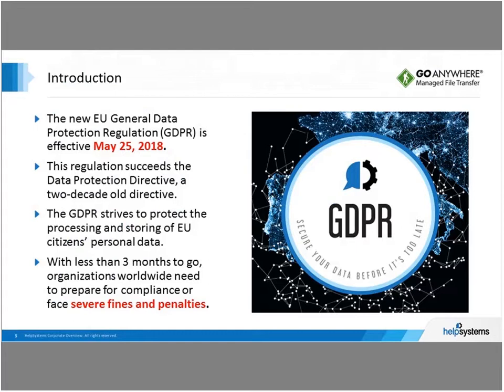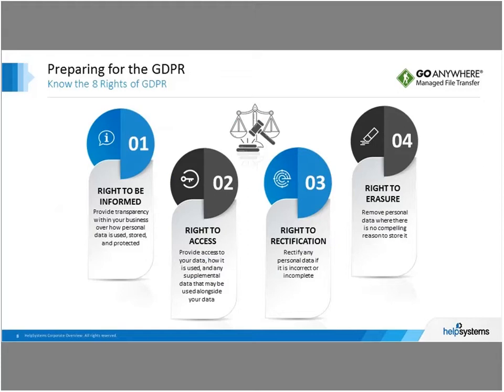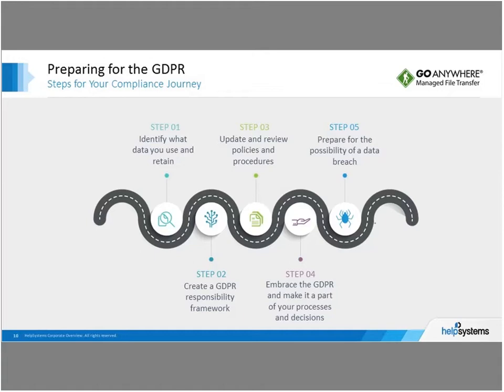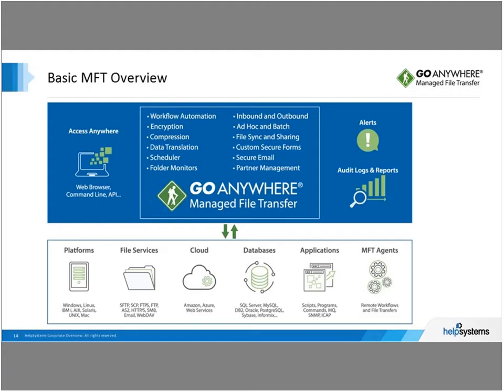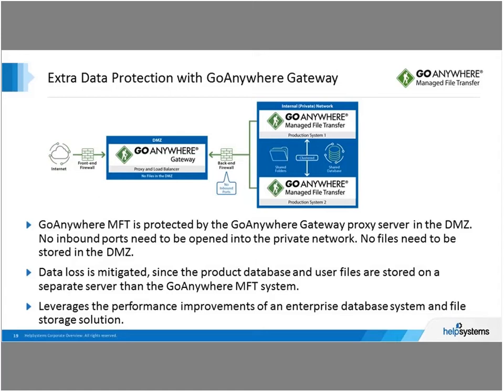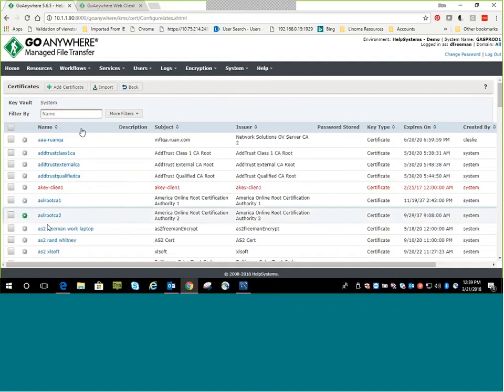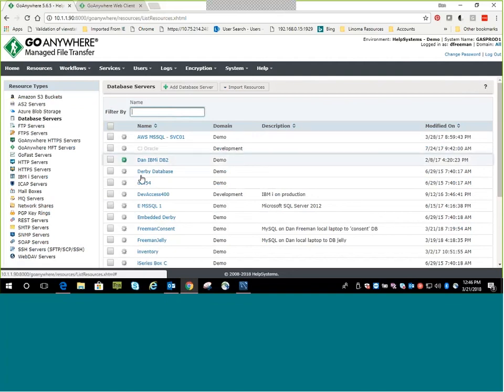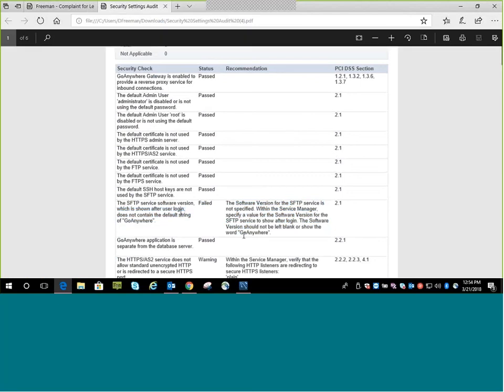Meeting GDPR Requirements with GoAnywhere MFT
The new EU General Data Protection Regulation (GDPR) is set to take effect on May 25, 2018. With less than 3 months to go, organizations worldwide need to prepare for compliance—or face severe fines and penalties if regulation requirements aren’t achieved.

Watch this webinar to boost your knowledge of the GDPR and discover how a secure file transfer solution like GoAnywhere MFT can help you achieve GDPR compliance.